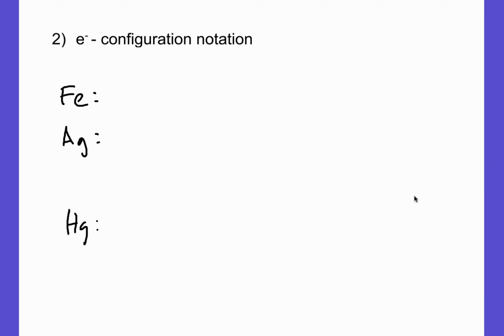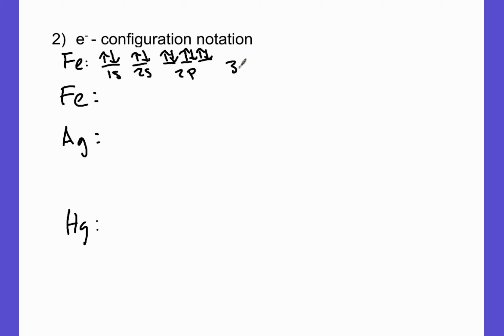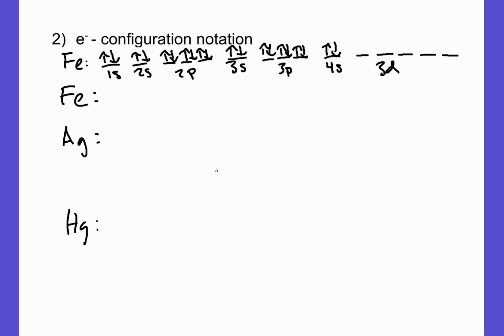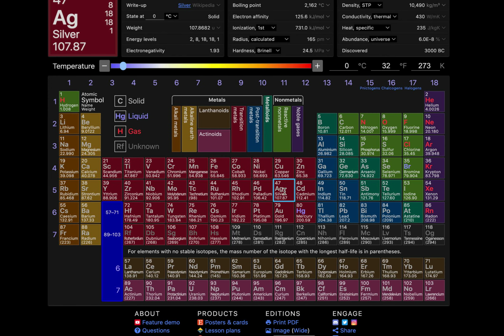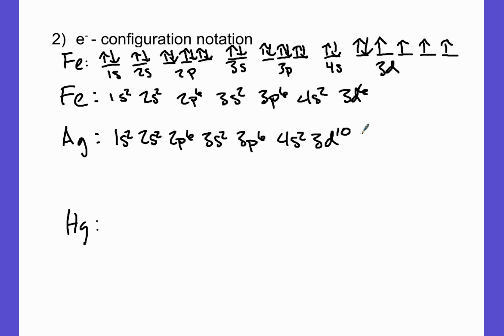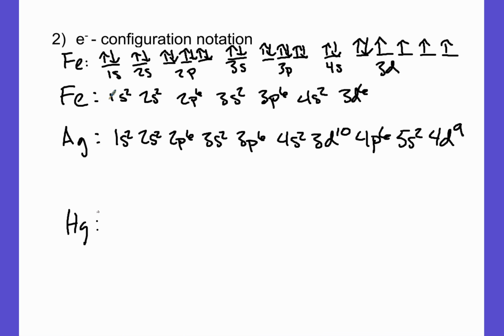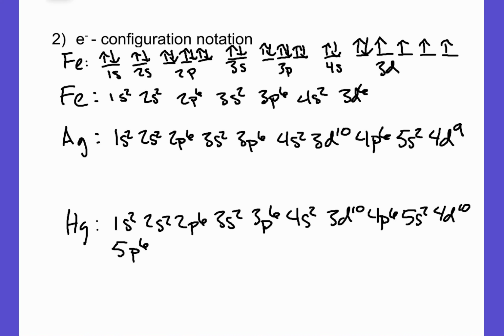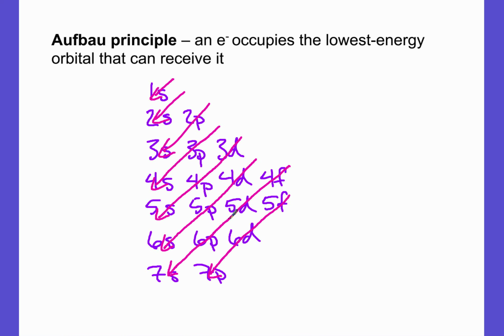chem 4 3 e config not